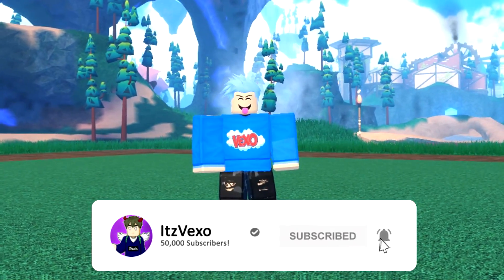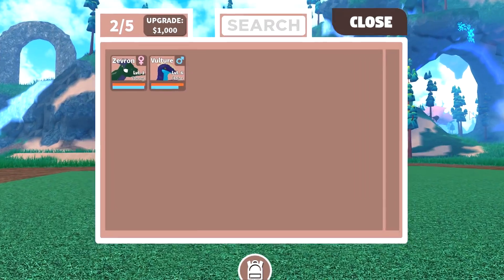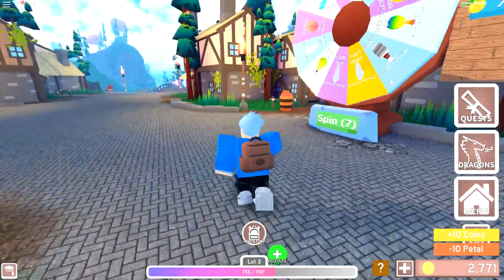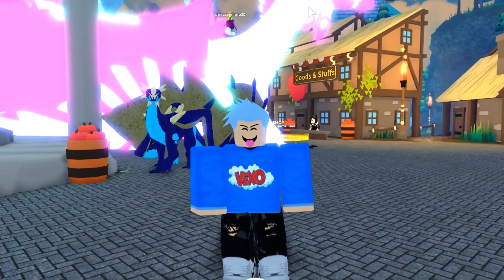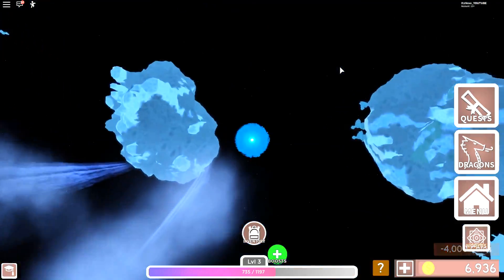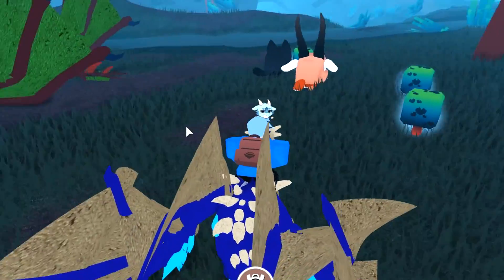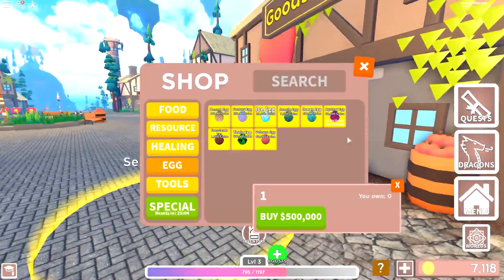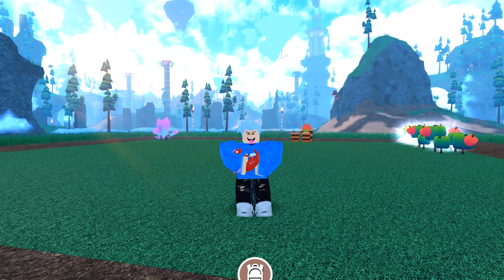ALL *4* *SECRET TOXIC EGG* UPDATE CODES in Dragon Adventures! (ROBLOX)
ALL *4* *SECRET TOXIC EGG* UPDATE CODES in Dragon Adventures! (ROBLOX) In this video i covered the dragon adventures codes in the new update and got a egg!